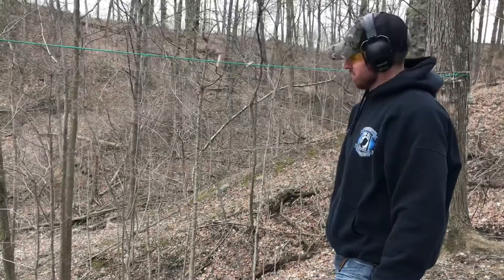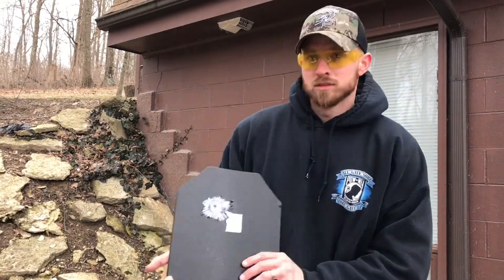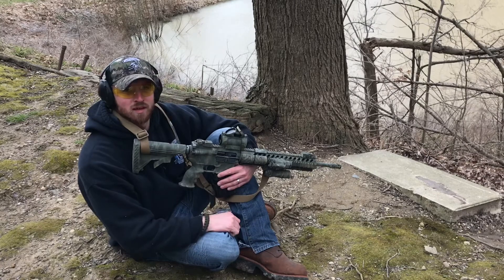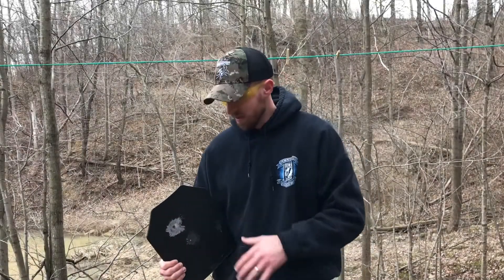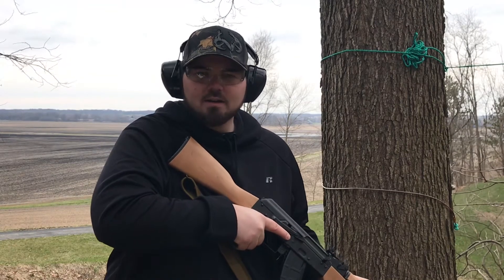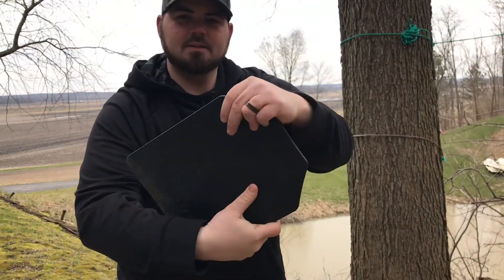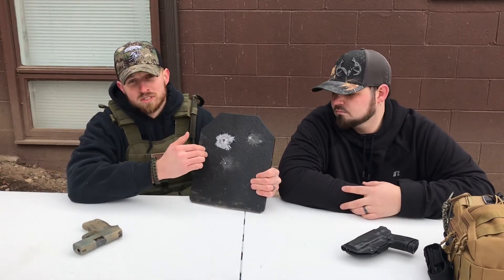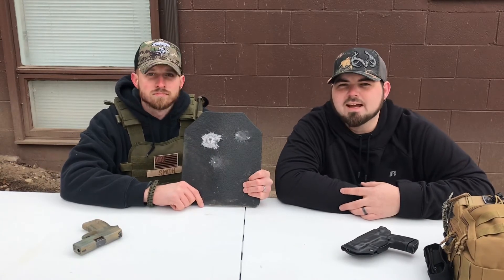What happens when you shoot body armor? (body armor test)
shooting a scorpion tactical body armor plate